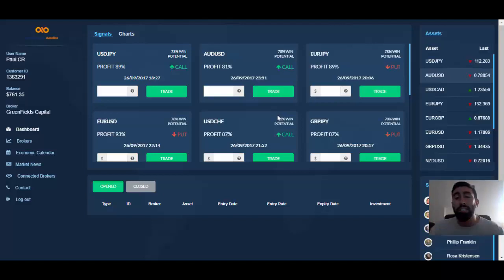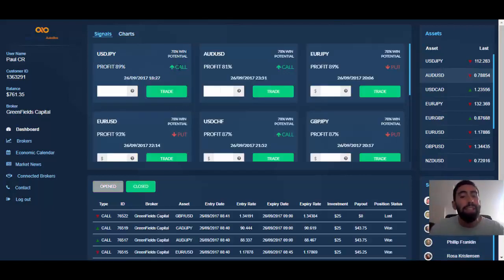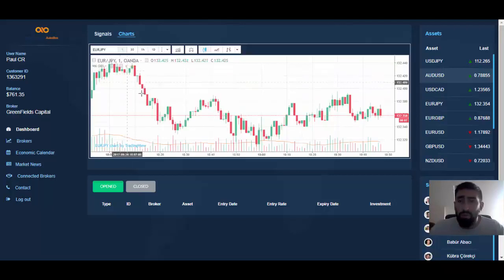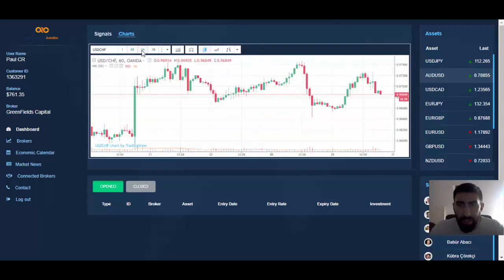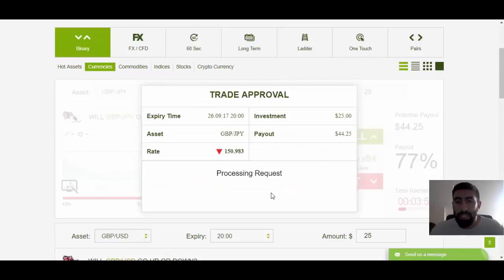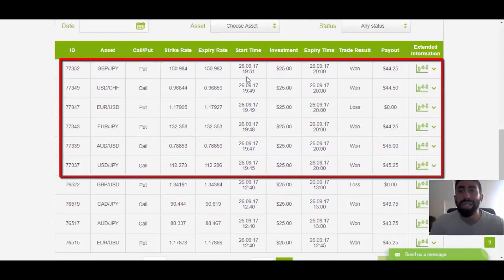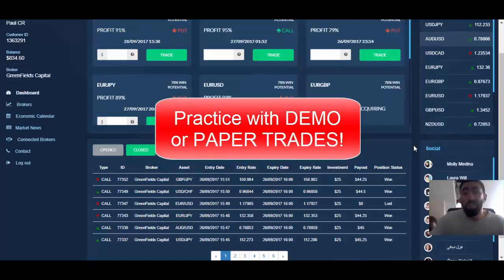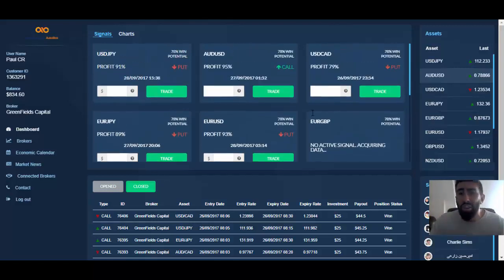Maximus Edge Autobot Review - Easy LIVE Manual Trading & RESULTS (Amazing Profits)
Maximus Edge Autobot Review Using the Maximus Edge Autobot software is easier than every for beginners traders to make money online. Its autotrading features provide simple access to money making profits. But Maximus Edge can also be used manually too. Thats right traders! You can also follow the same trading signals as Ive shown you in this Live Review. The results have been impressive with minimal losses. Maximus Edge Autobot is versatile and the number 1 app in the markets!

Join Now and start Making Profits today!